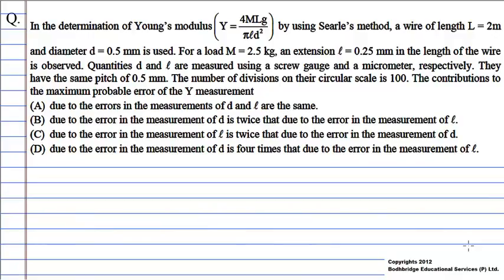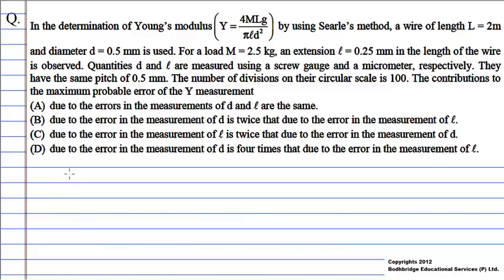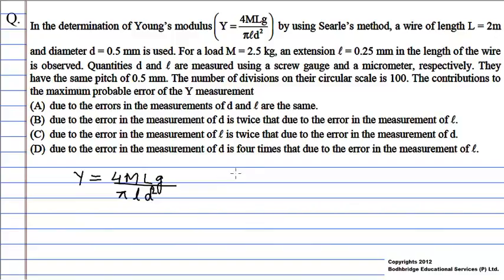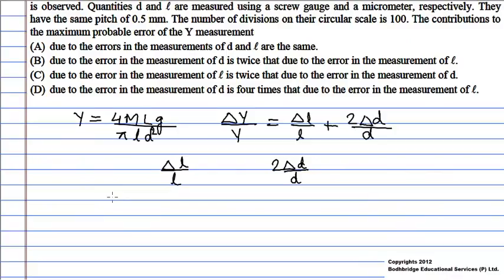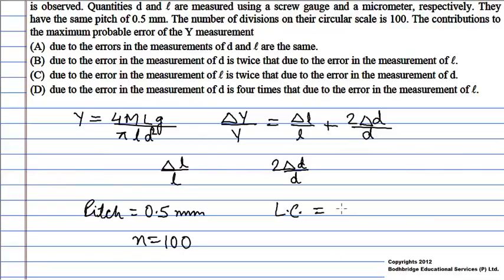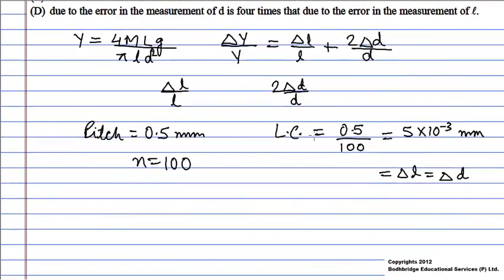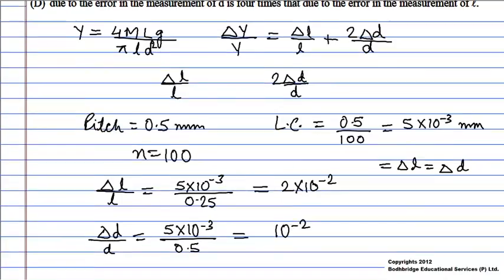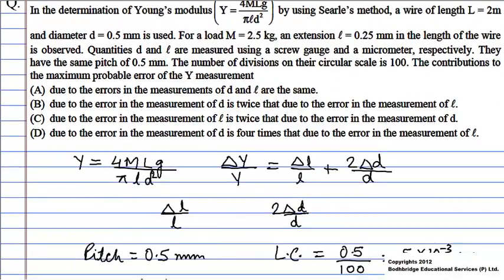Crack IIT JEE - Video Solution to JEE 2012 - Physics - Problem 1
We provide live classes and online classes for the subjects given below:

1.  Spoken English
2.  Vedic Maths
3.  Reasoning (Verbal & Non-Verbal).
4.  Communication Skills
6.  Quantitative Aptitude.
7.  Verbal Ability
8.  Personality Development.
9.  Interview Facing Techniques & Skills
10 .Resume Building
11. Time Management
12. IBPS
13. IIT JEE
14. Functional Grammar.
15. Placement Preparation.
16. Gate